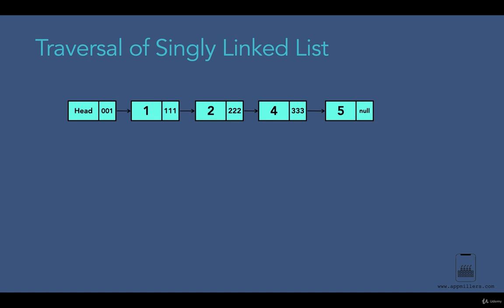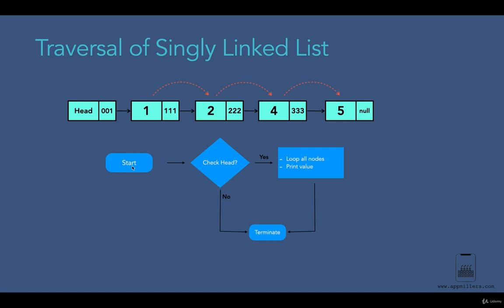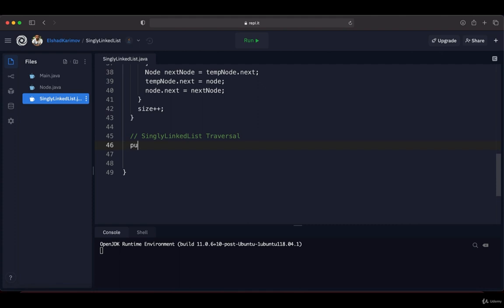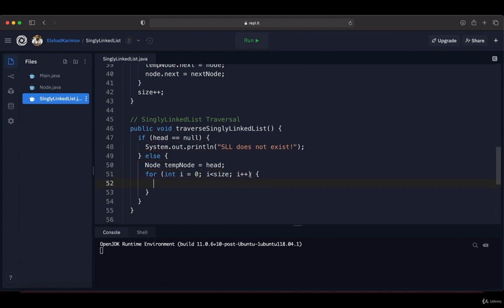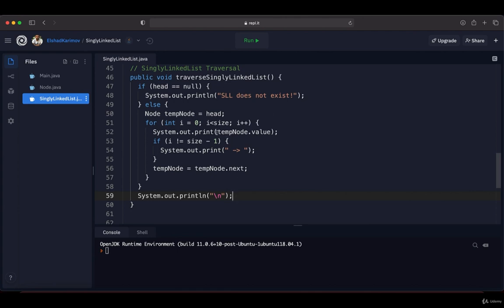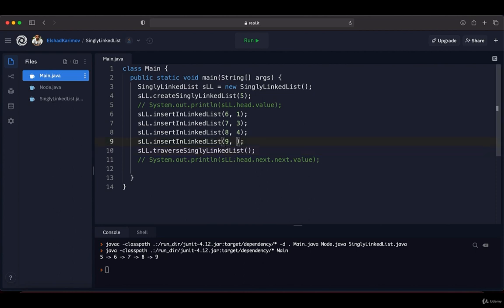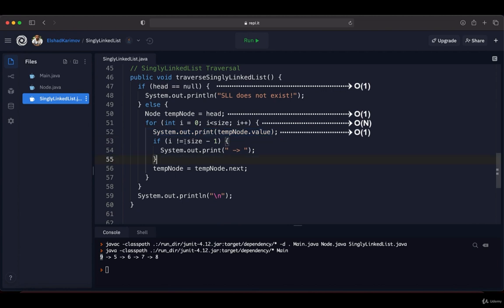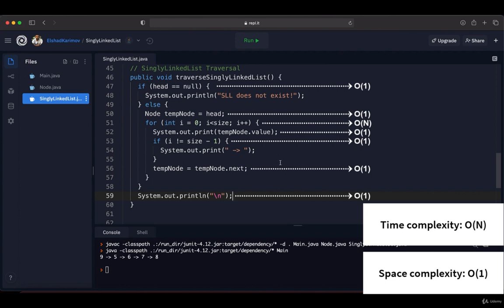11 - LinkedList 009 Traversal of Singly Linked List